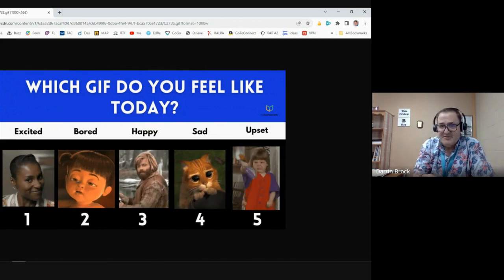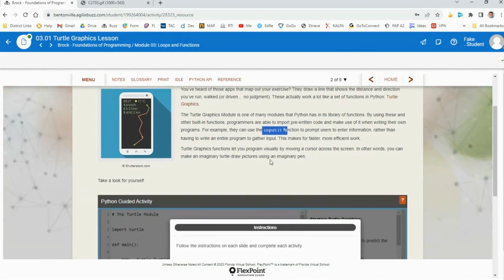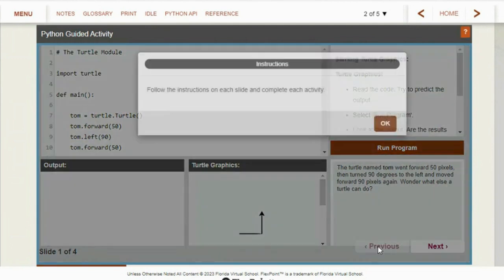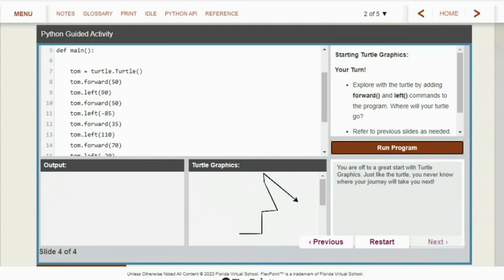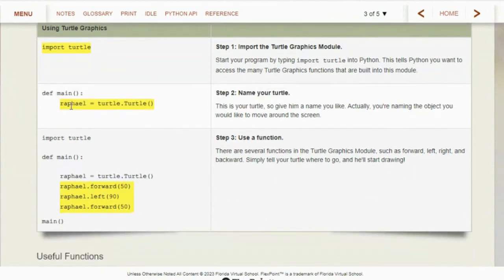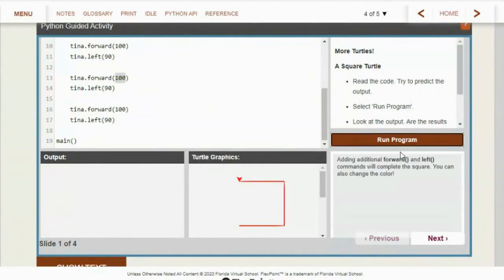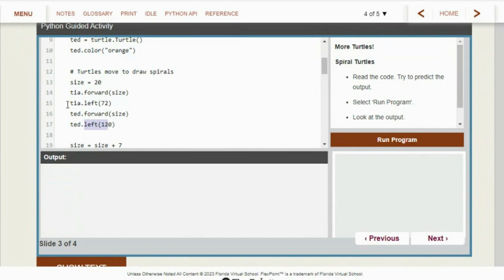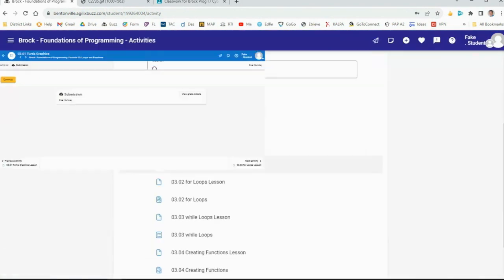Programming Class video 11-13-23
Turtle Graphics